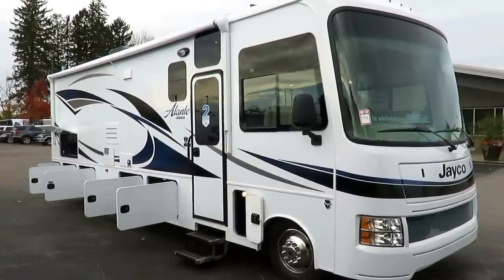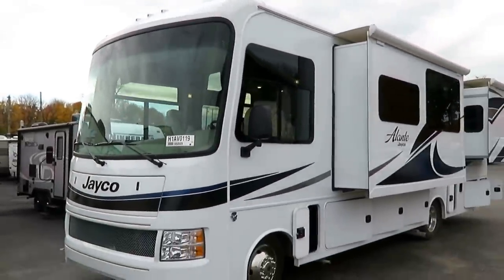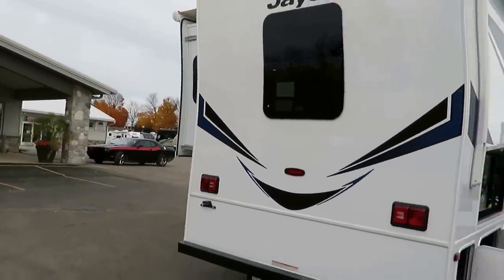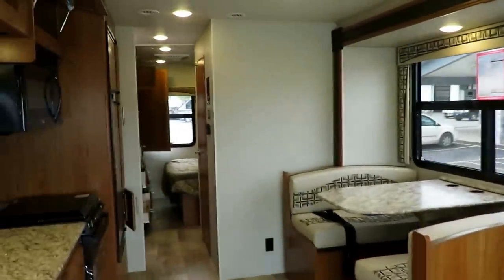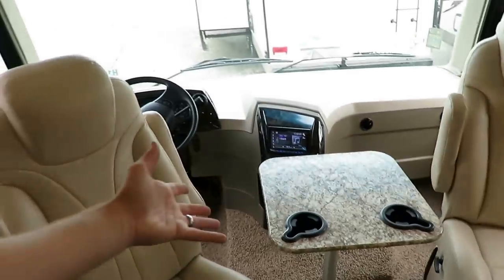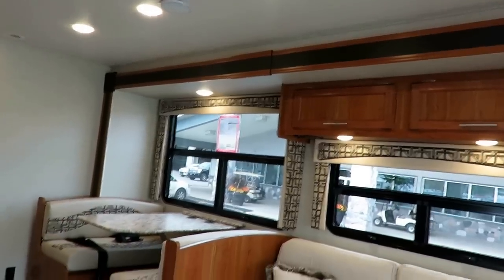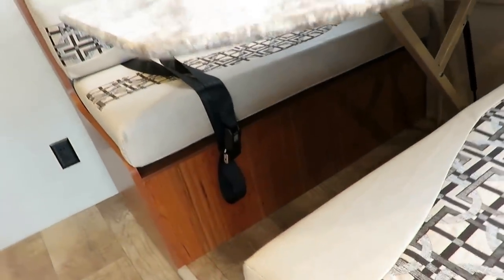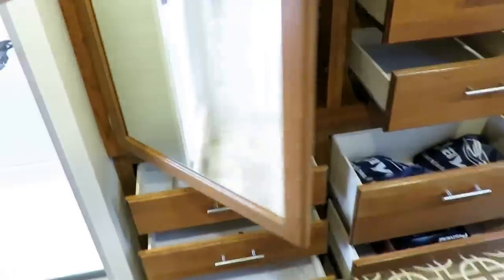(Sold) HaylettRV.com - 2017 Jayco Alante 31V Class A Gas Motor Home